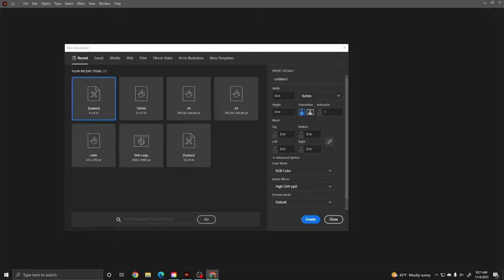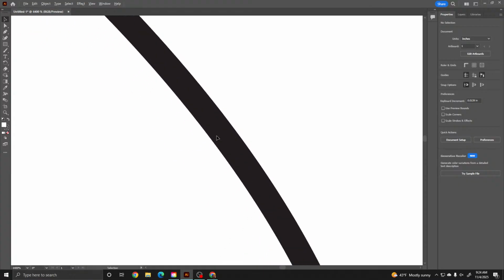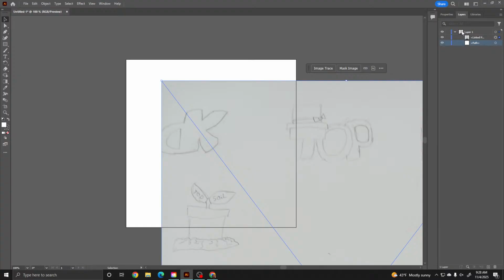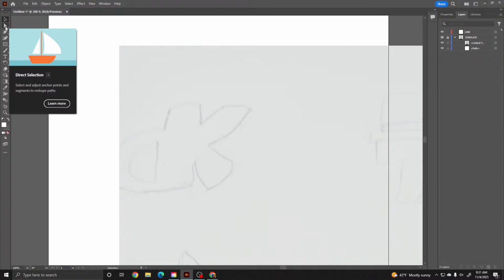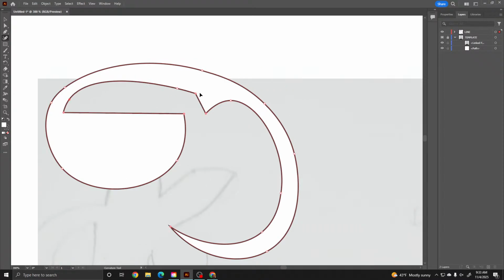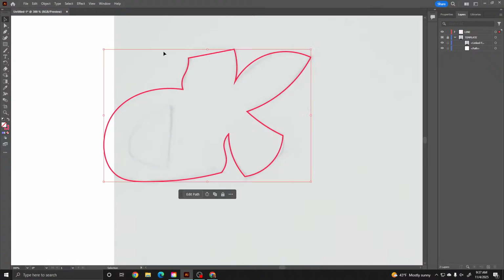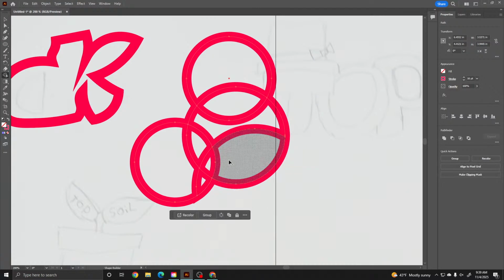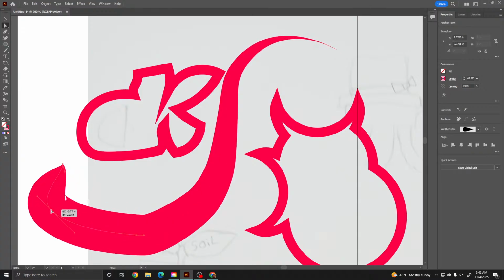Adobe Illustrator: Intro 01 11/4/25